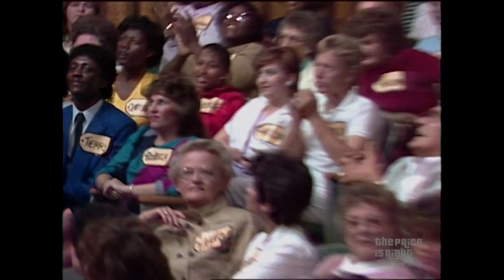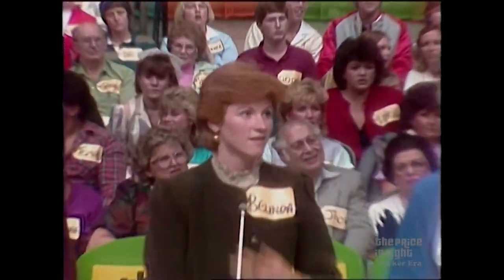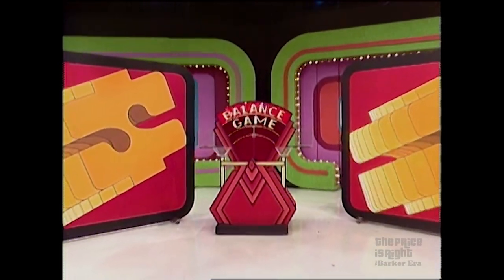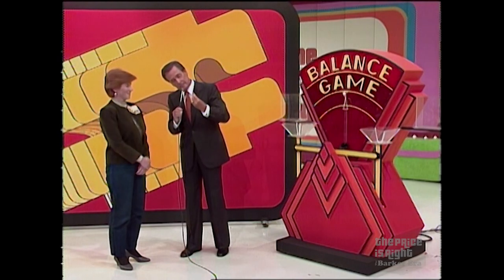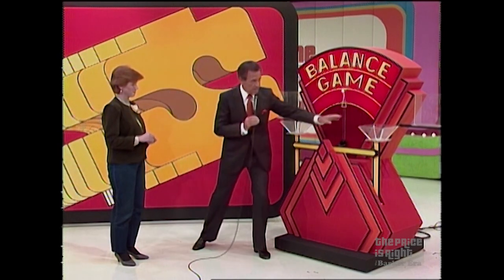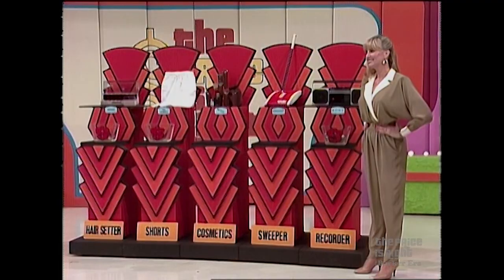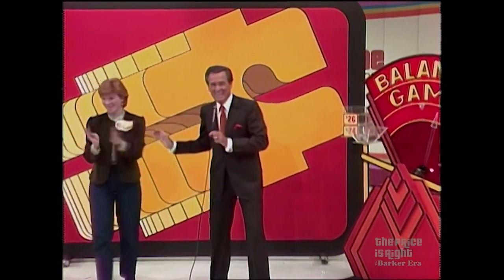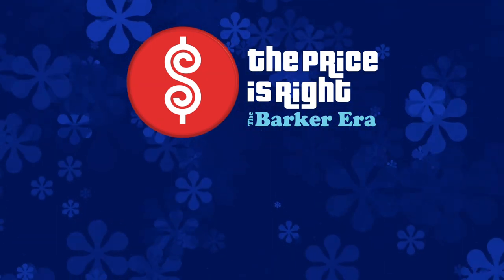See the Debut of the Short-Lived BALANCE GAME on The Price Is Right! - The Price Is Right 1984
Would you be able to use Barker Dollars to get the balance right and win those prizes? See debut of The Price Is Right's short-lived BALANCE GAME.

Episode 5281 - The Price Is Right 1984